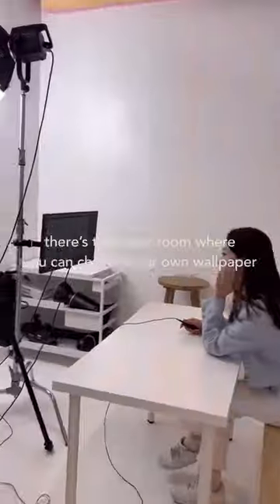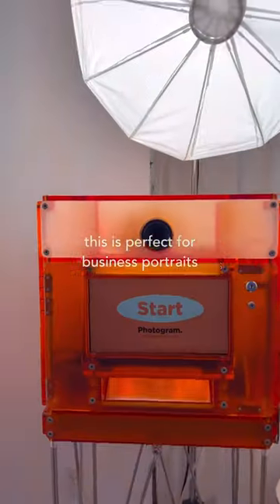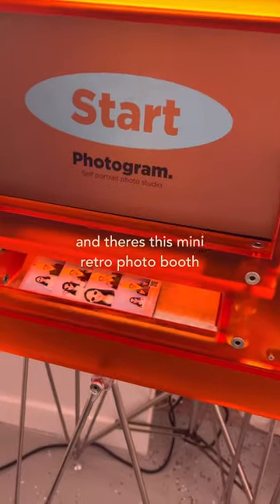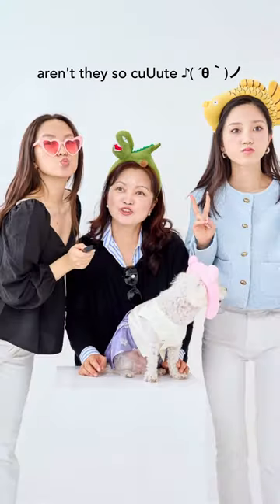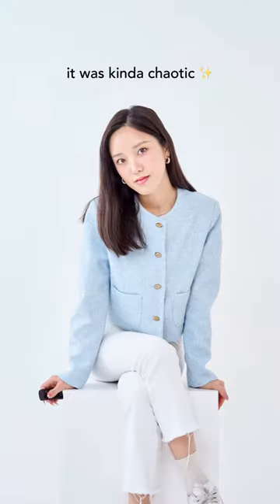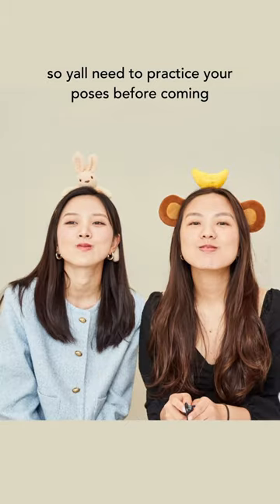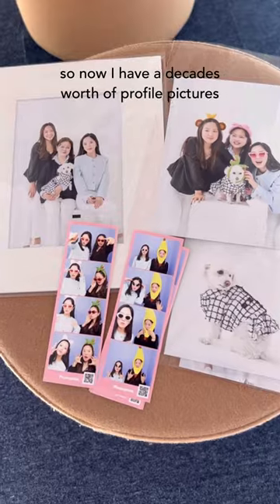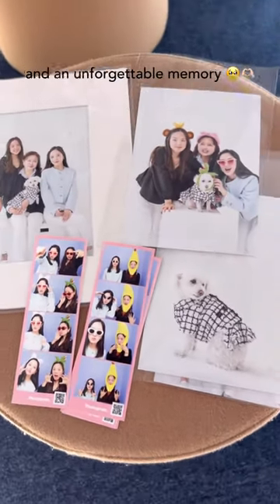Photogram OC @ OC Source in Buena Park, CA pet-friendly, private, 20-minute